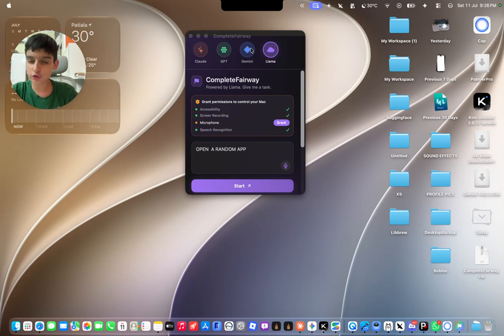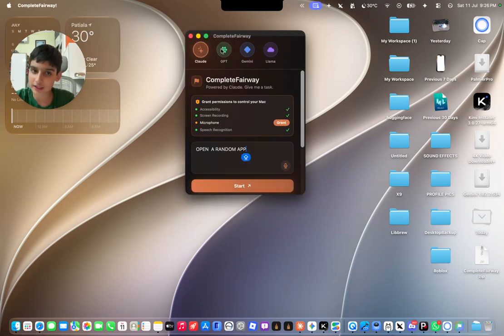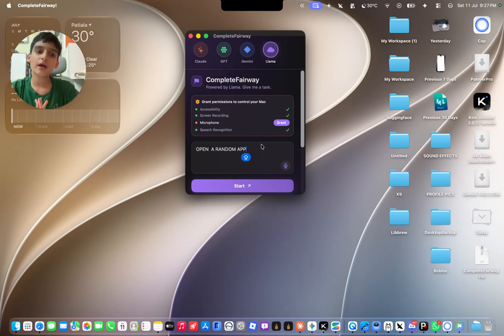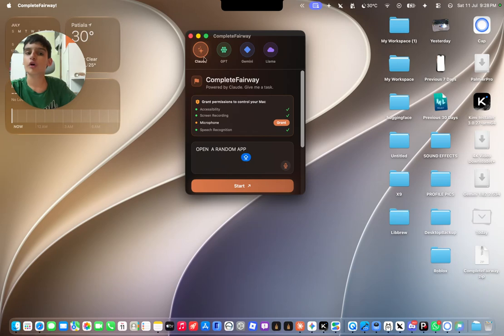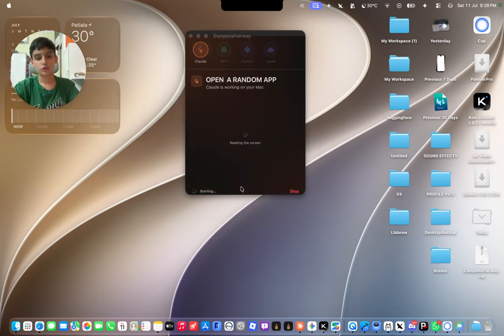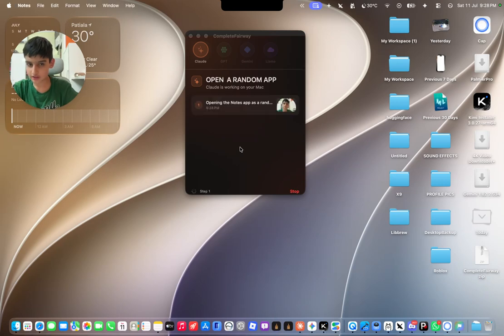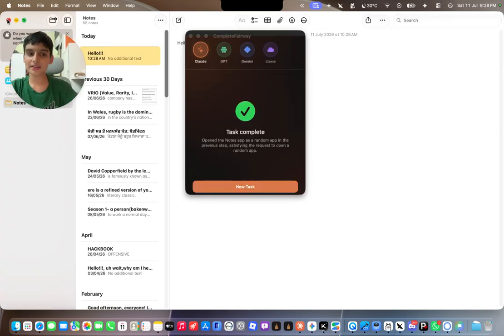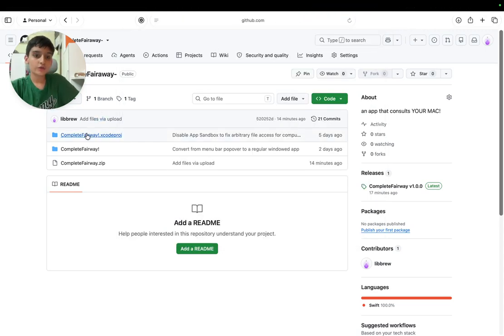COMPLETE FAIRAWAY!!!!!!!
NEW APP IS OUT!!!